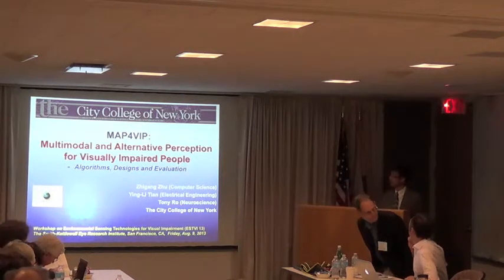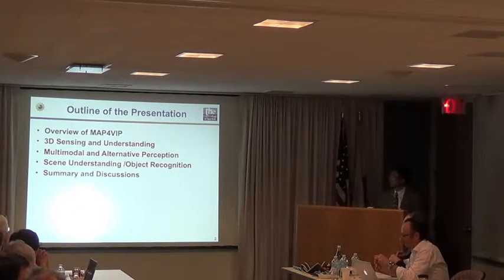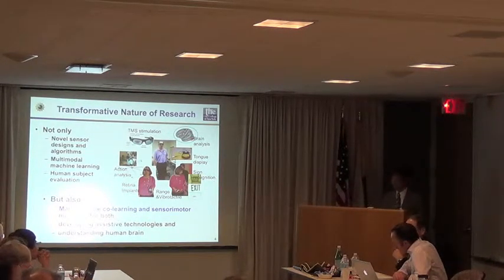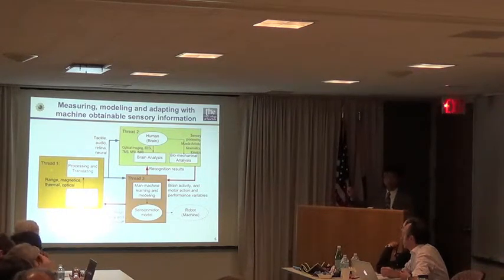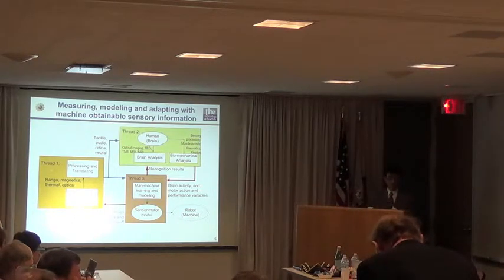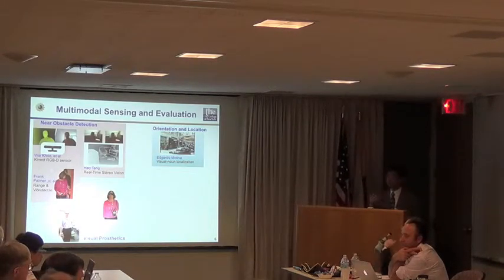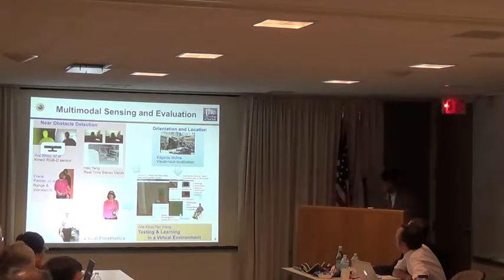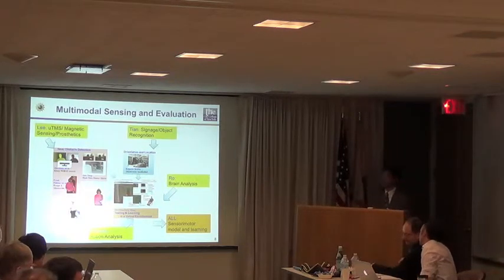Multimodal&Alternative Perception for Visually Impaired People (Zhu)